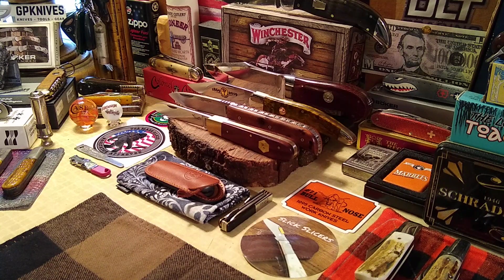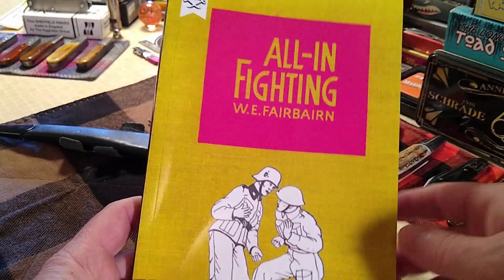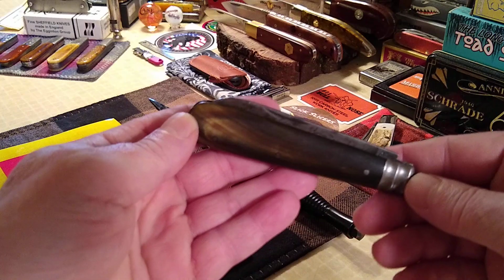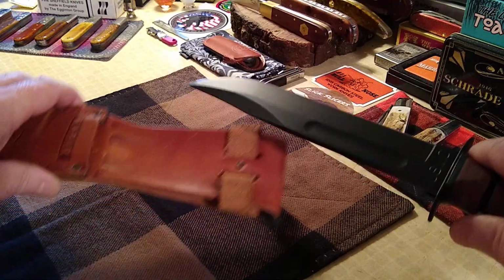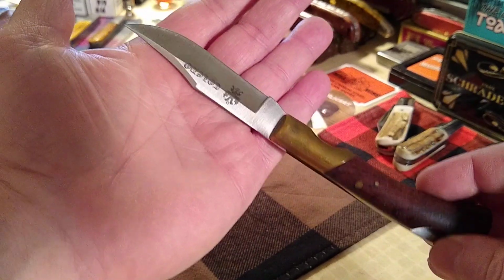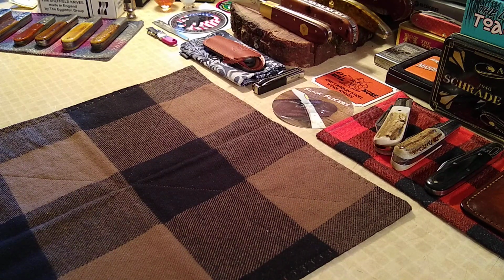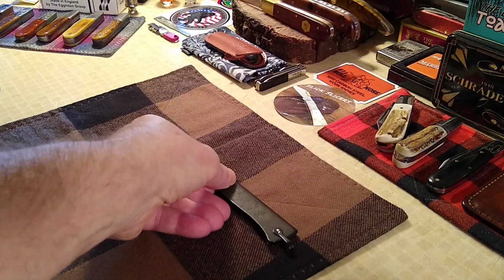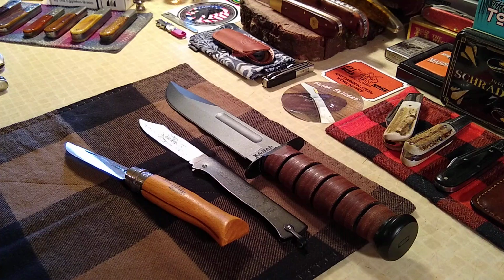Response To Sean @ EDC Den - Open Tag (Intimidating Knives, Not So Intimidating Knives)